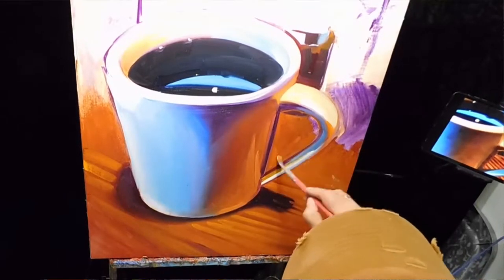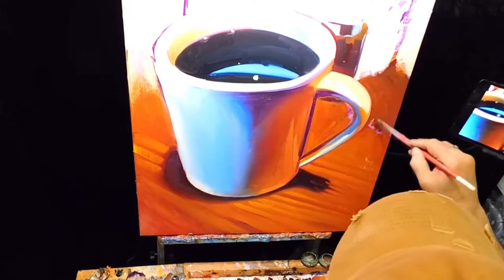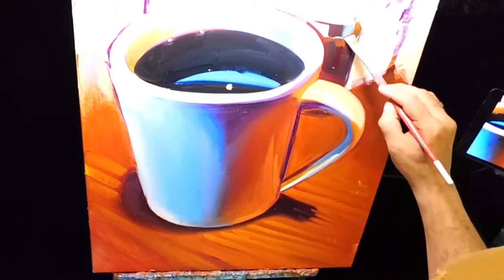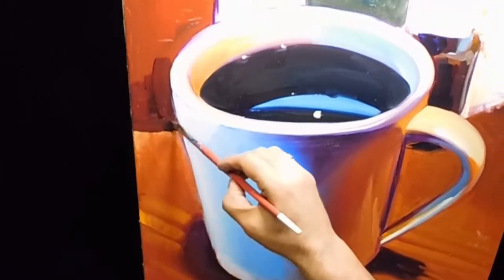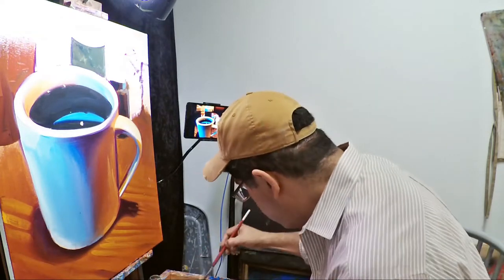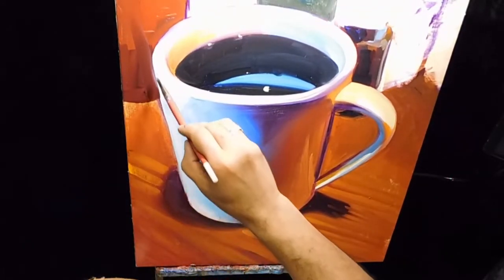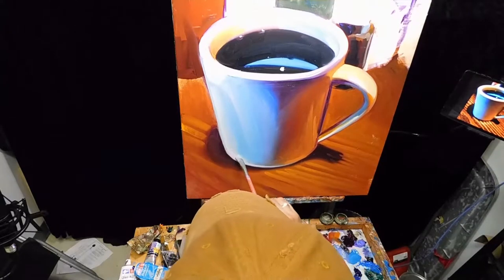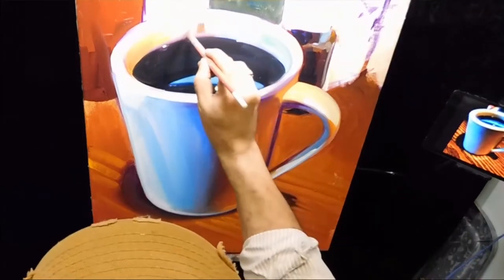Painting Techniques With Rob - Still Life Coffee Cup lesson 5.1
This is the start of weekly painting tutorials hosted by artist Robert Wikens of San Antonio.

Robert Wilkens is known for his Day of The Dead paintings and Live art shows in various galleries and business's in and around San Antonio.